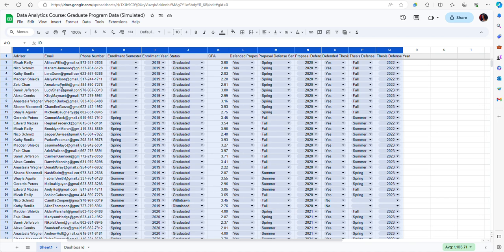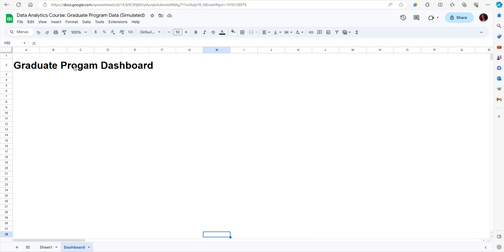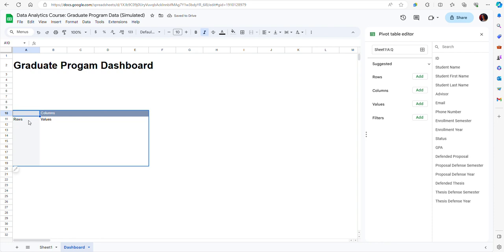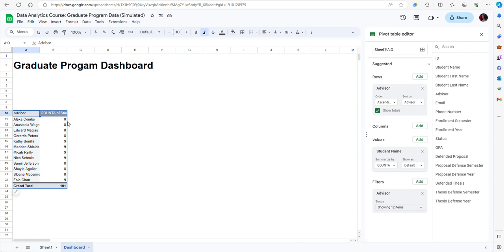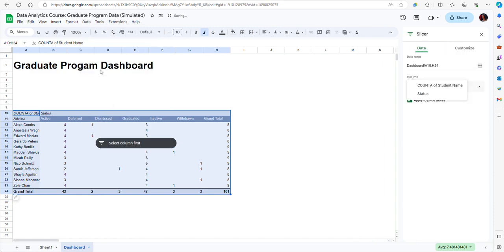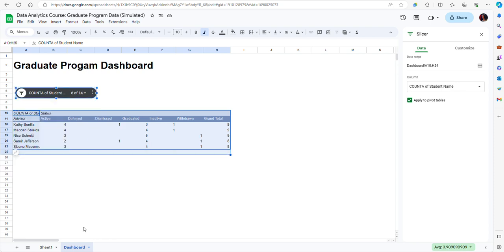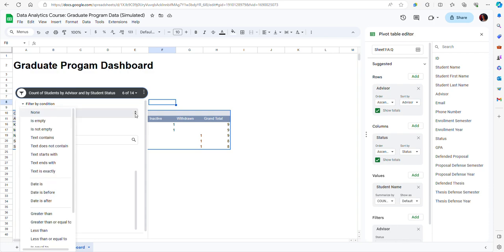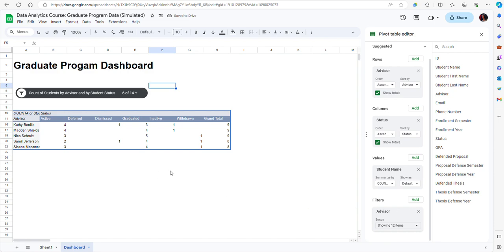Data Analytic Dashboards with Pivot Tables and Slicers in Google Sheets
This video shows hot to include pivot tables and slicers when creating a data analytics dashboard in Google Sheets.